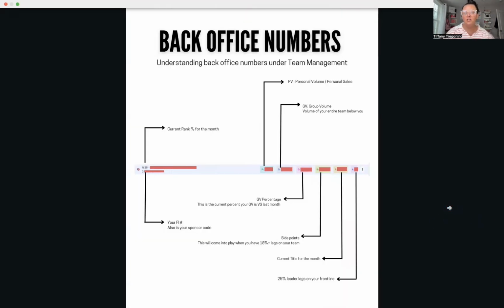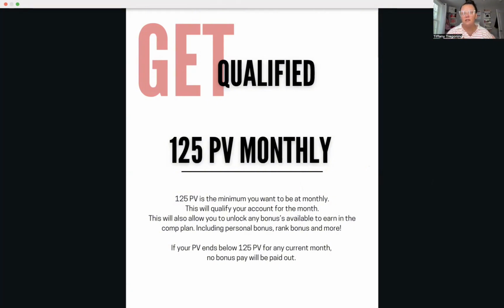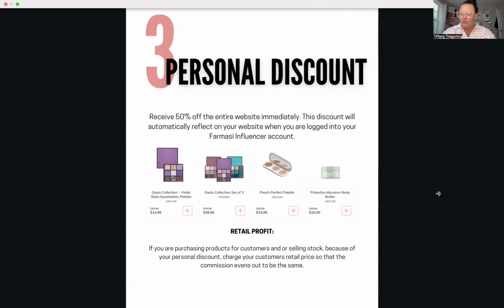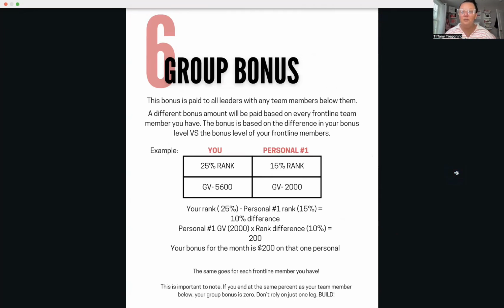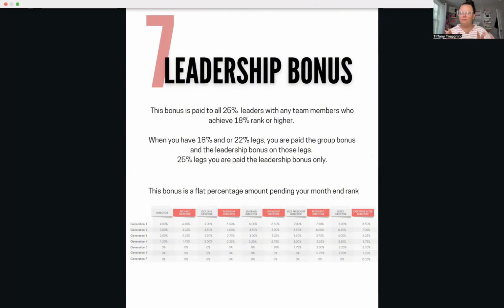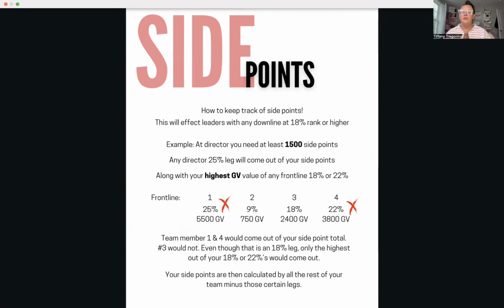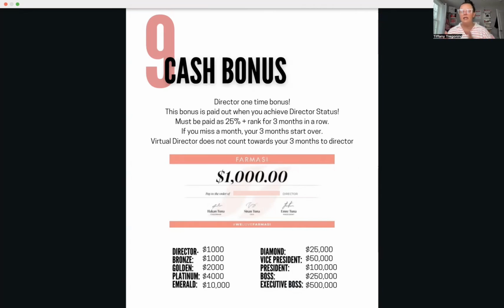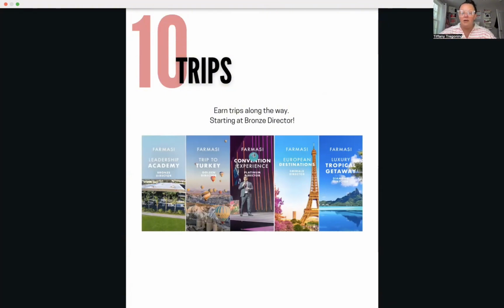10 ways to earn! Farmasi comp plan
Break down of the Farmasi comp plan for USA & Canada
As of April 2025